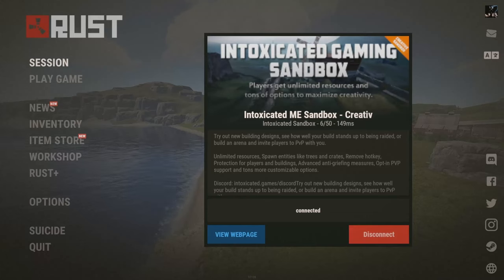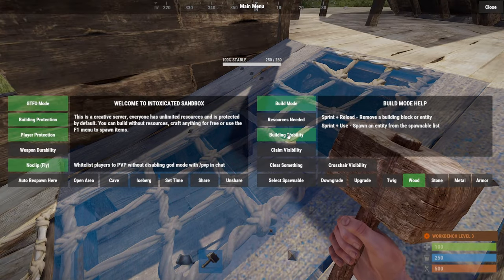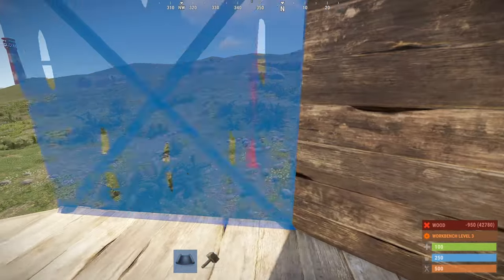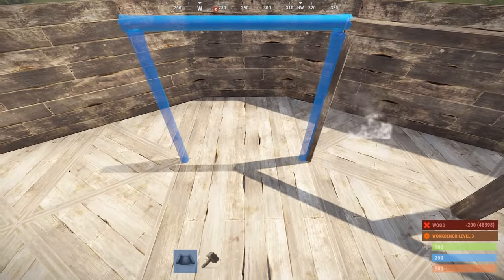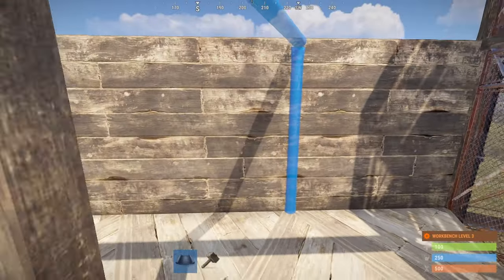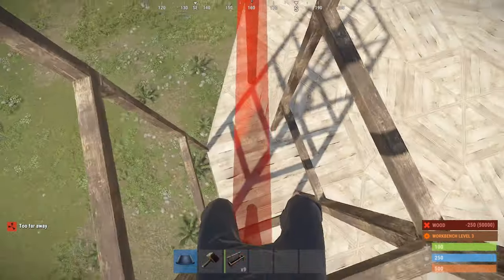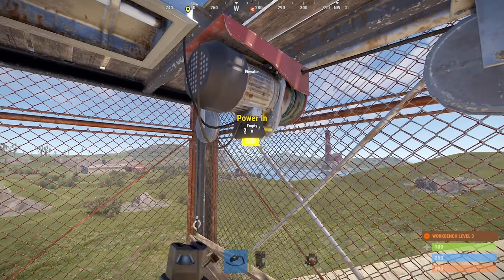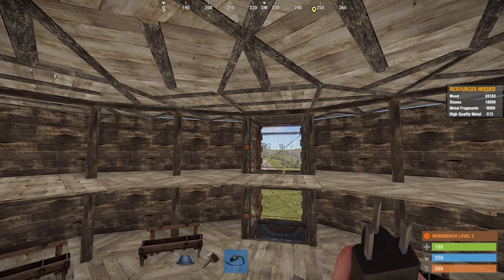[Rust] How To Make Next Gen Horse Farm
Welcome To [AI Dark Angel Video/ Channel]
We Create Gaming Content. Some Genres We Produce Are: Live. Gameplay.
Reminder That  [AI Dark Angel] is a Gaming Channel